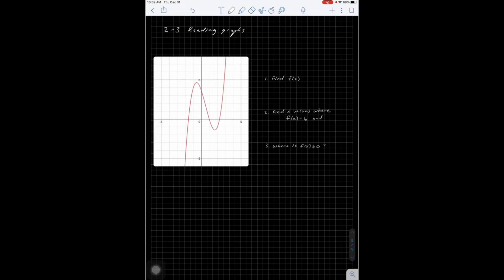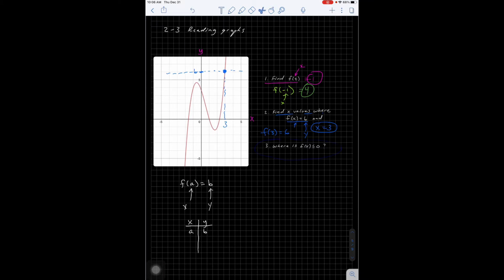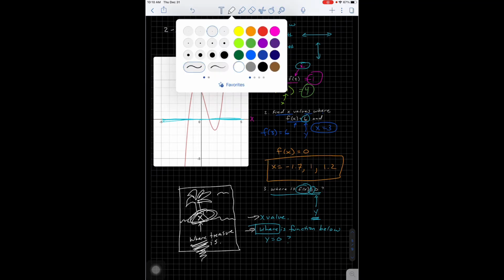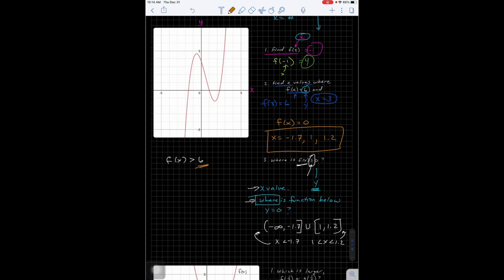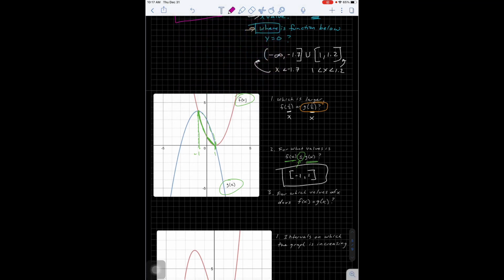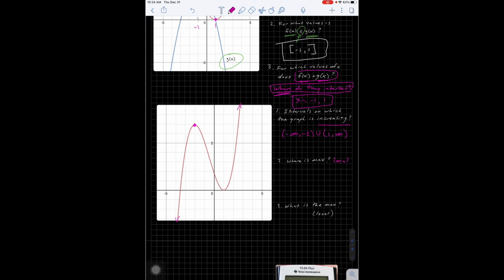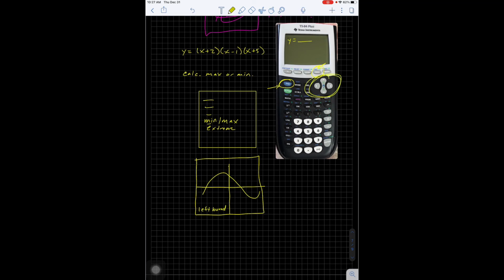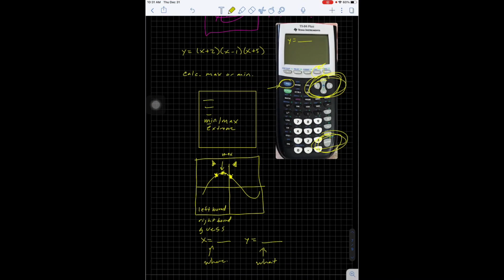2-3 Reading Graphs PreCalc